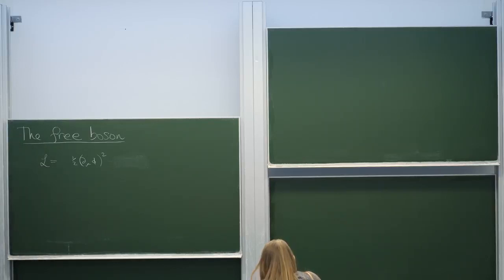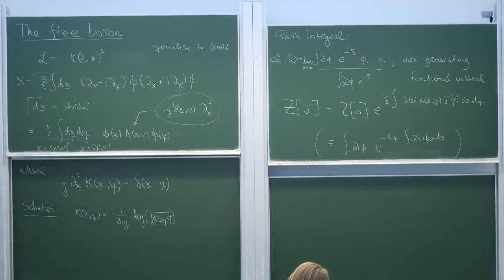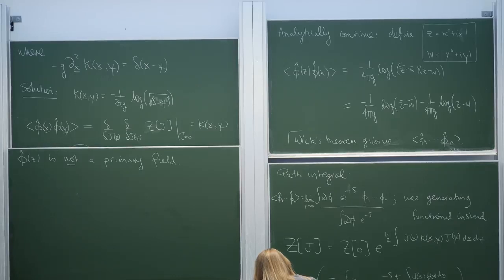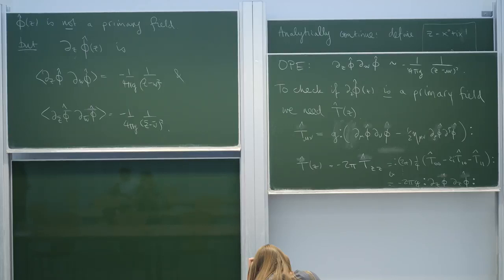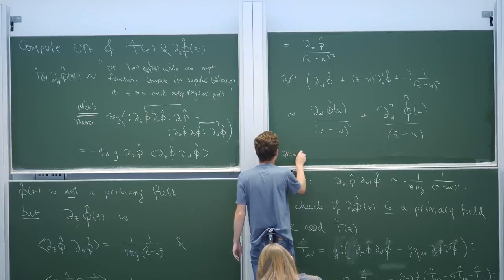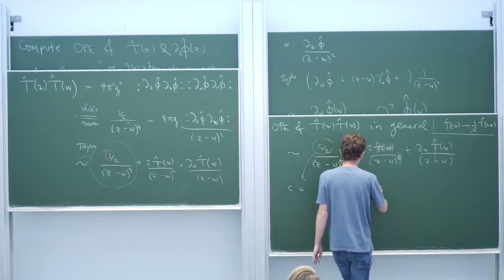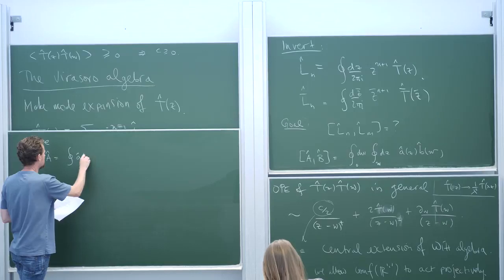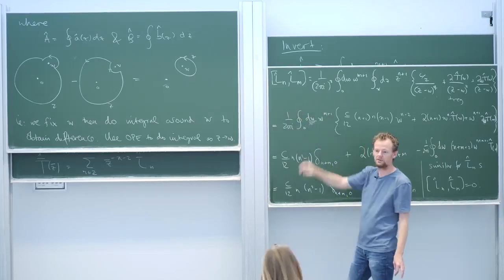Introduction to conformal field theory, Lecture 9